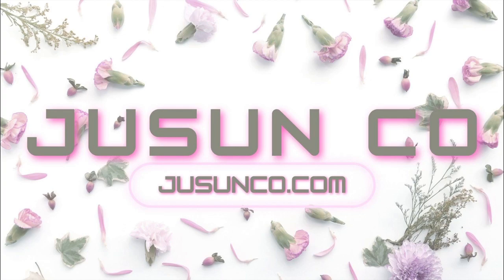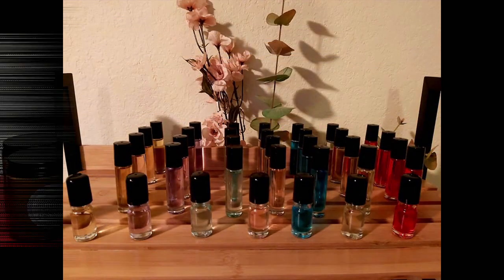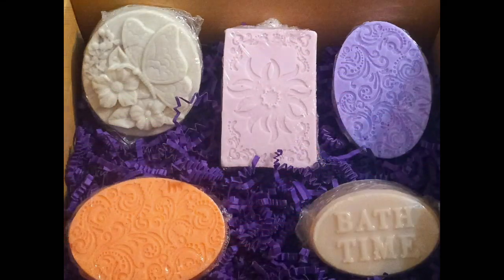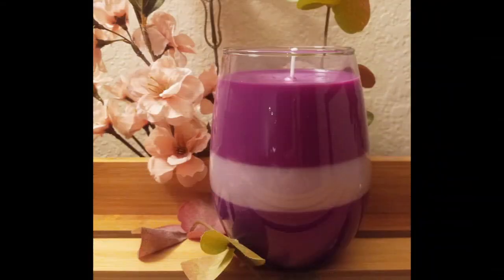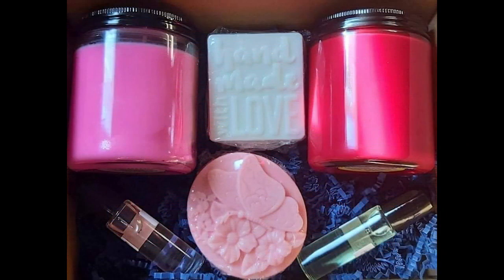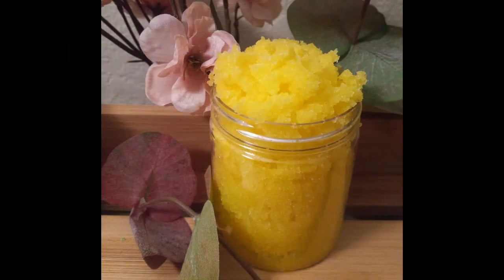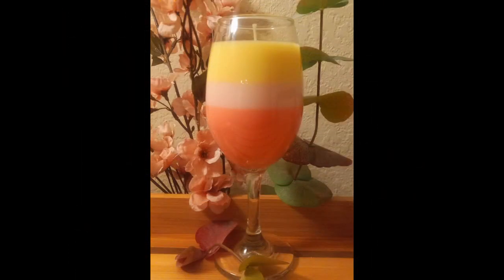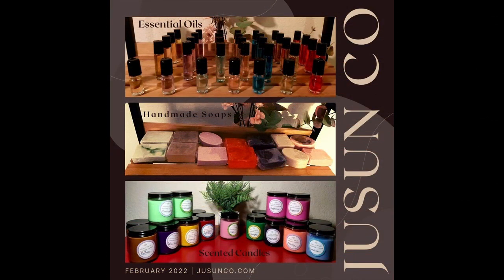JUSUN CO Ad